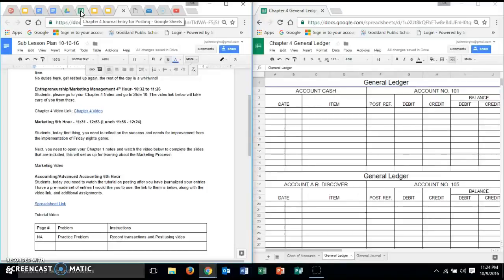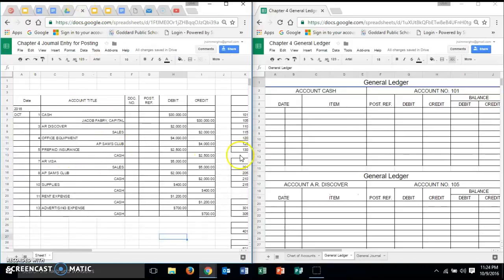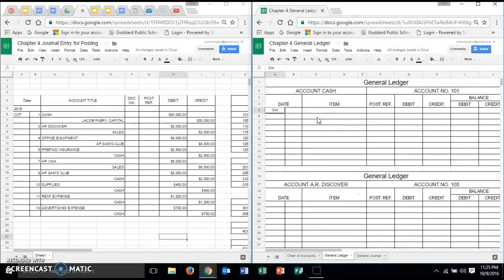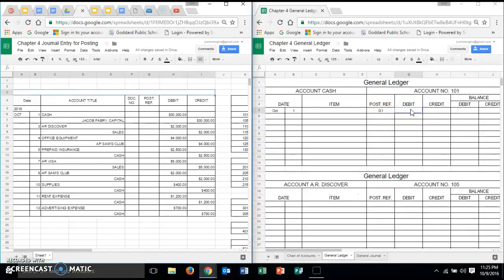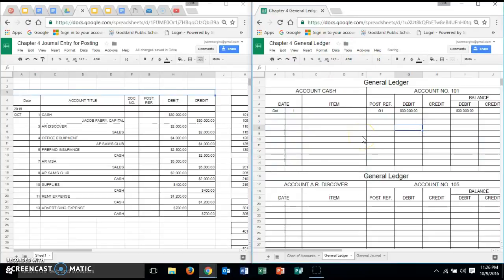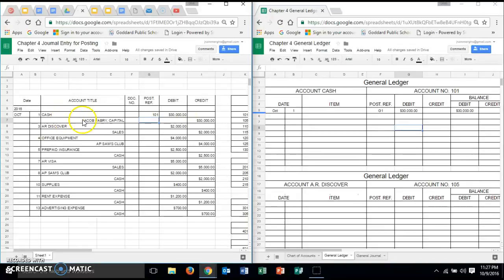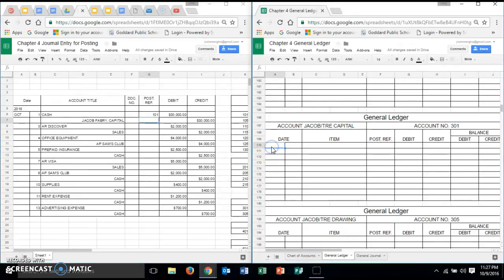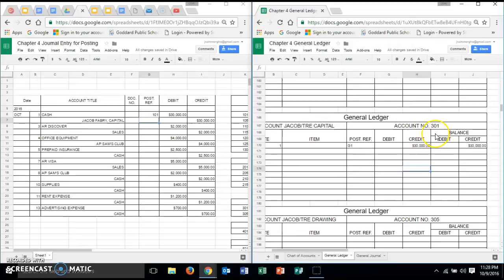Recording #10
Posting Journal Entries